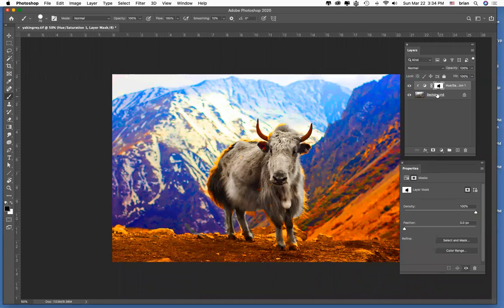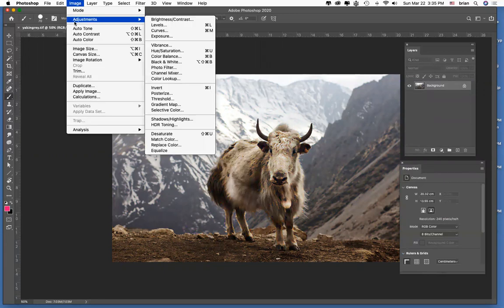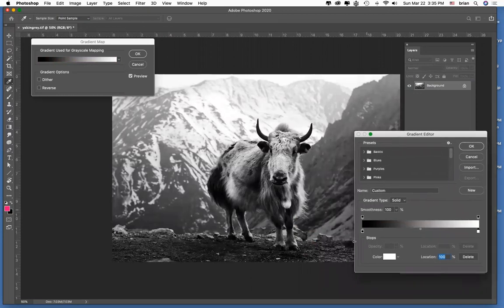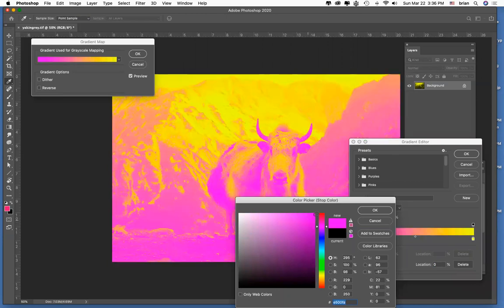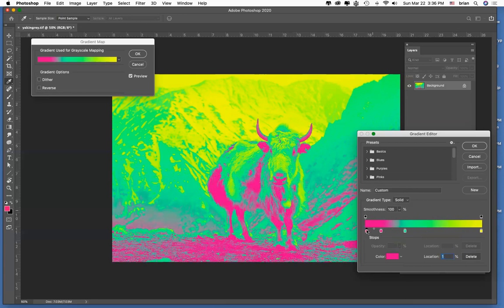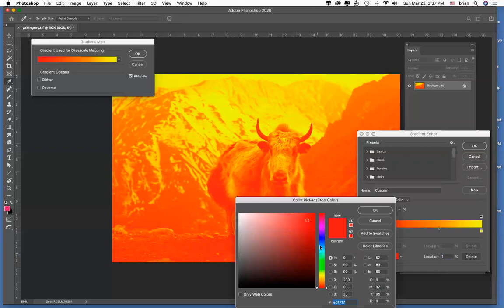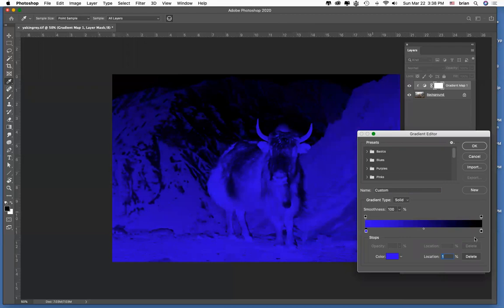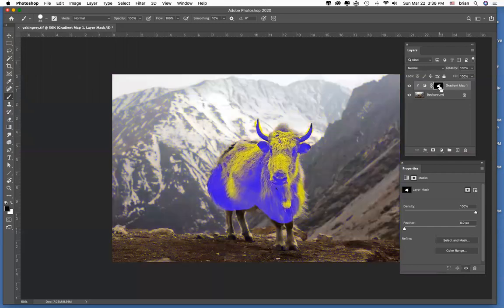04 - Duotone effect with Gradient Map Adjustment Layer